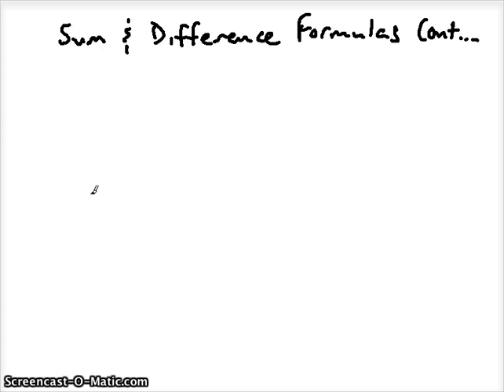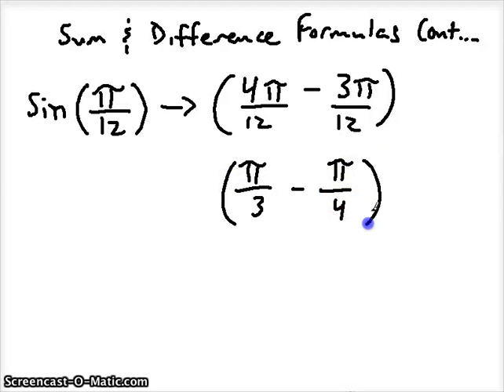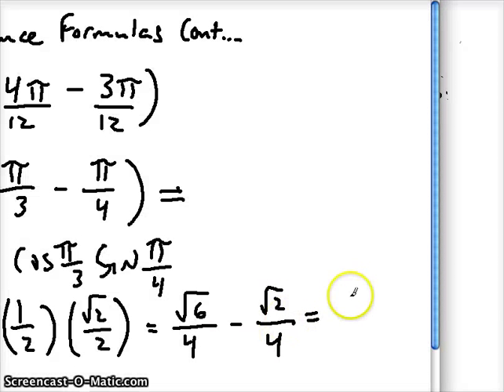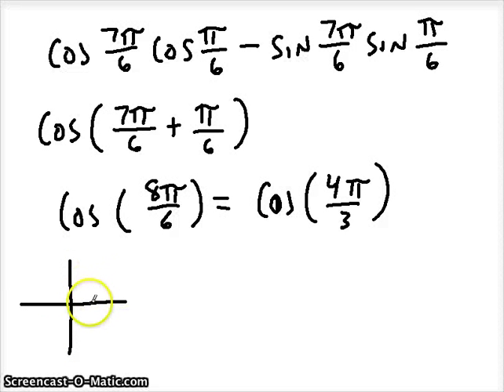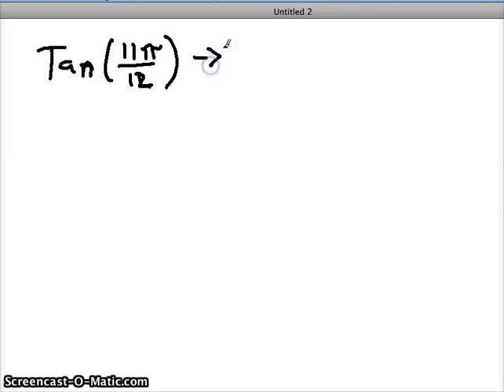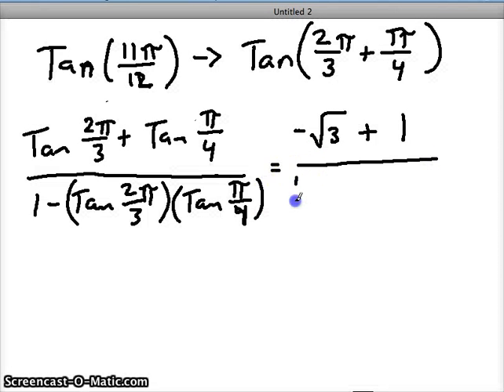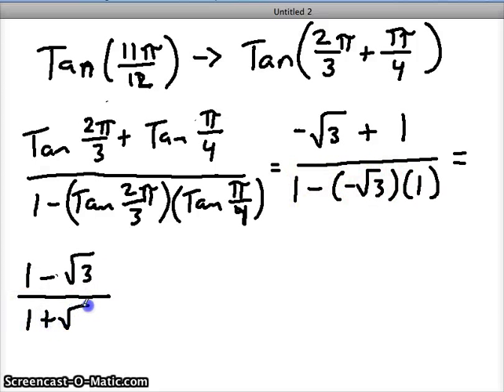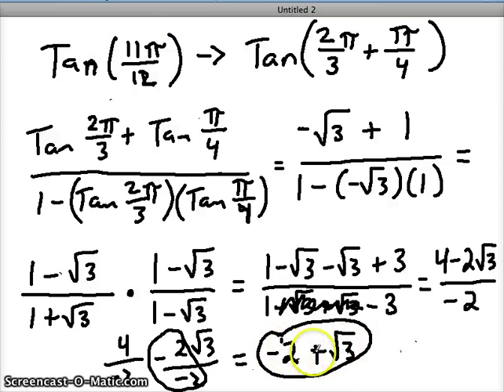sum and difference formulas with radians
Here are some examples of how to use sum and difference formulas to find the value of trig expressions in radians.